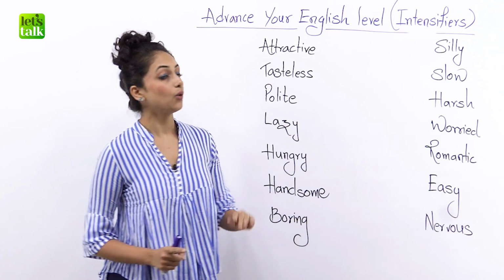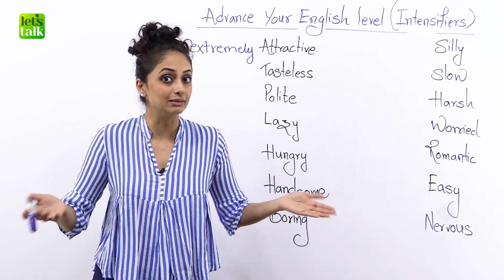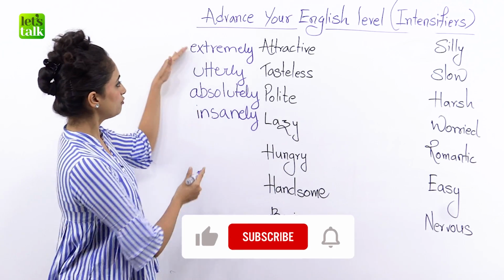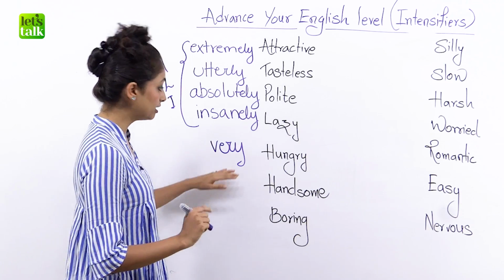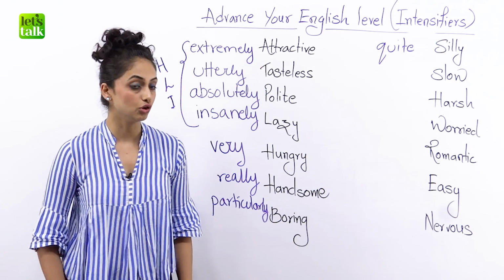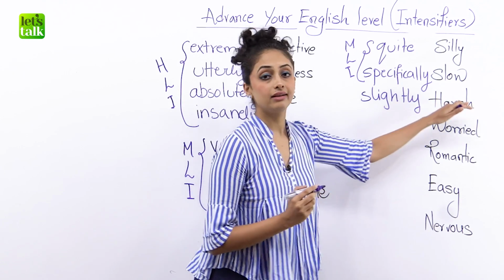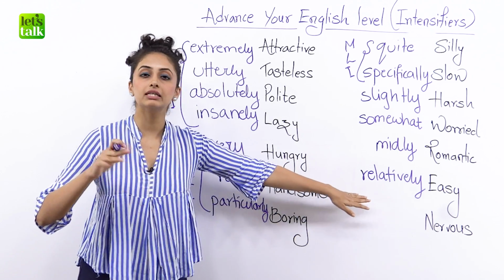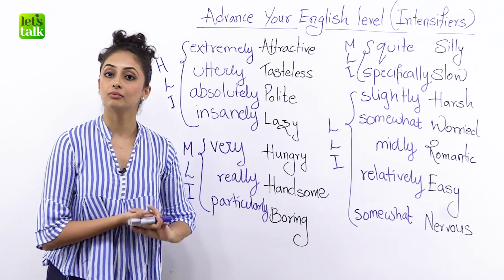Stop Speaking Basic English - Learn Advanced English Intensifiers | Avoid Using 'very and 'really'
In this English speaking lesson you learn how to practice using intensifiers in front of basic English adjectives and increase it's degree. We generally use common intensifiers such as 'very' or 'really'. Stop speaking basic English and use these advanced English words to intensify English sentences. Our English lesson will help you speak fluent English faster and better.